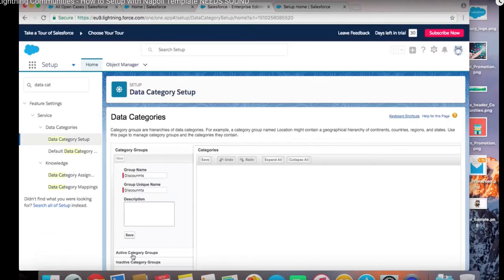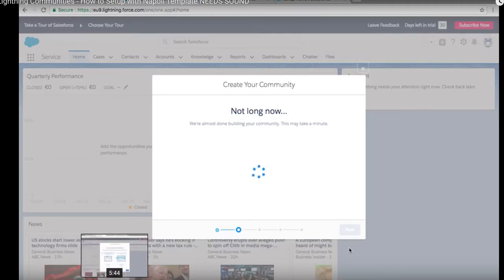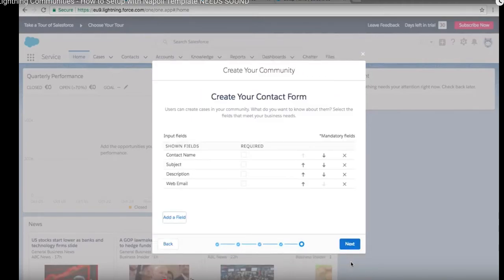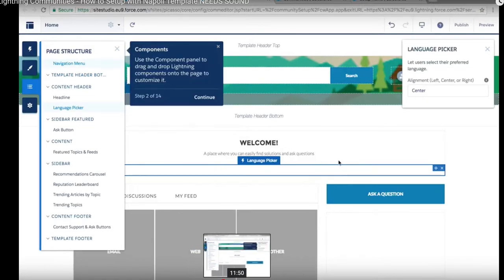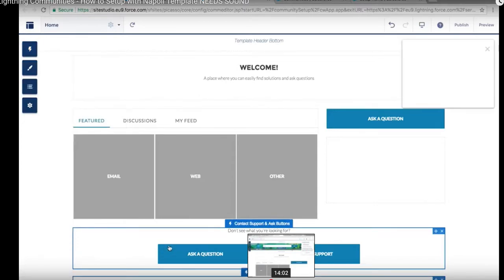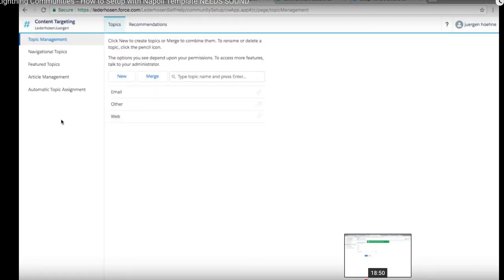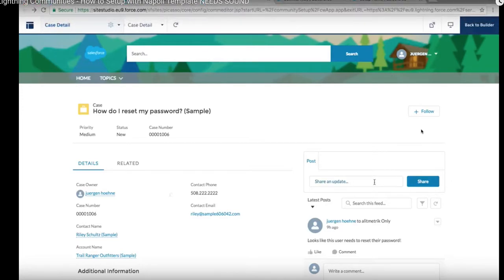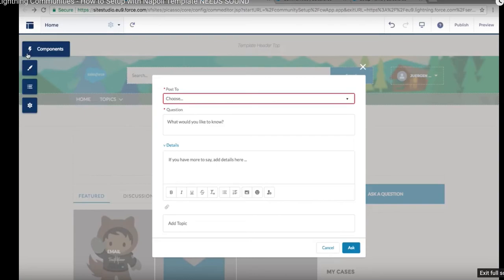Lightning Communities Config in 5 Minutes from Lederhosen Salesforce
In this quick and easy tutorial, we'll show you how to configure Lightning Communities in just 5 minutes! Perfect for Salesforce admins and developers, this step-by-step guide from Lederhosen Salesforce covers the essential settings and features you need to get your Community up and running in no time.

Whether you're new to Salesforce or looking for a refresher, this video will help you streamline your setup process and make the most out of Lightning Communities.